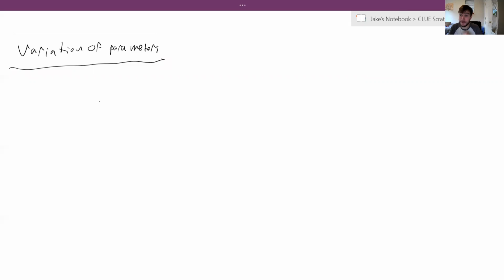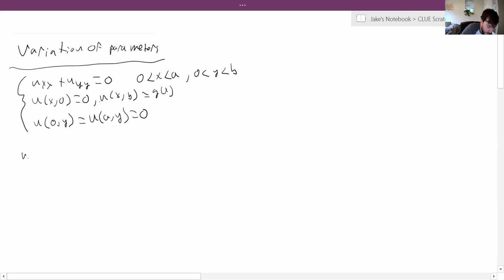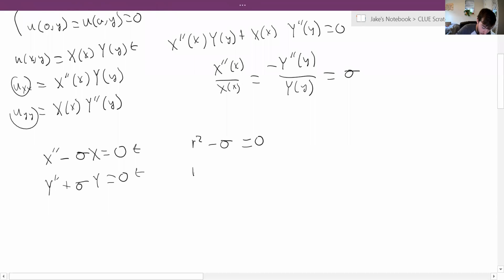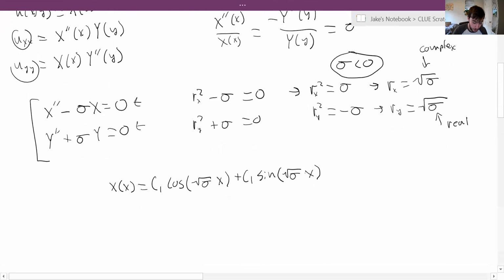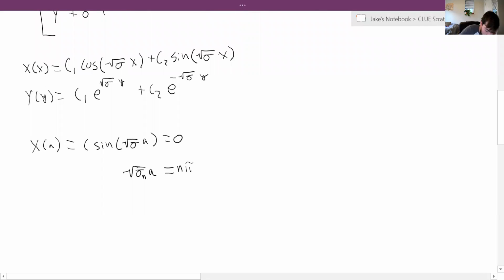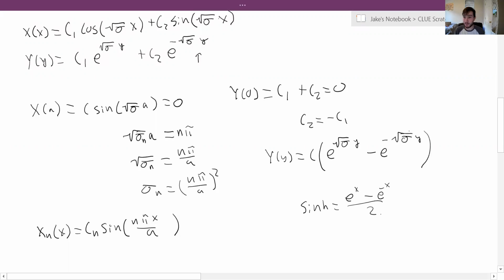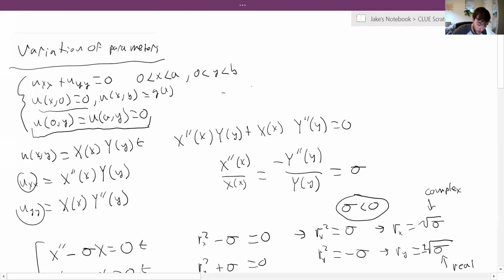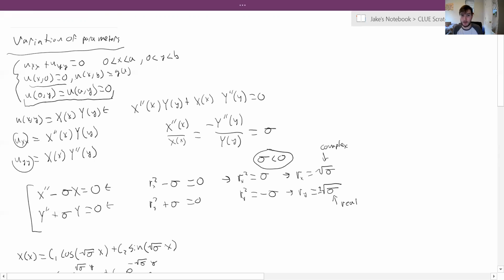Variation of Parameters Explained by Someone Who Struggled With It.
This video is an example of how to use the technique called Variation of Parameters to solve a generalized for of the Laplace Equation